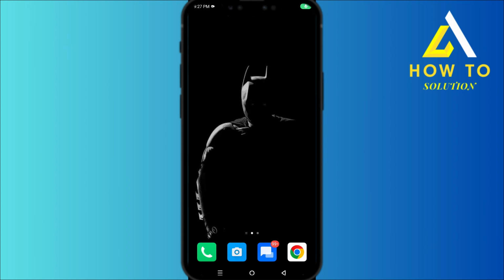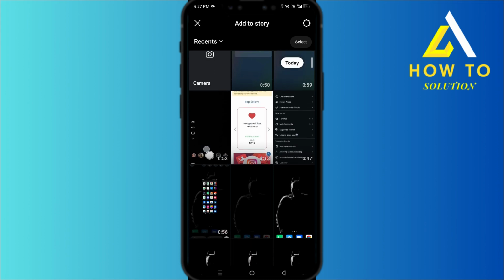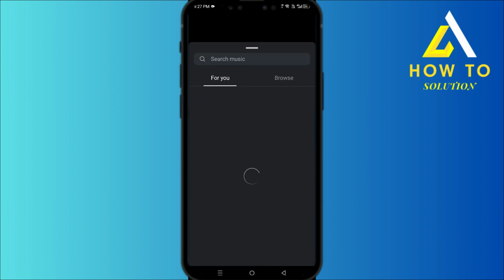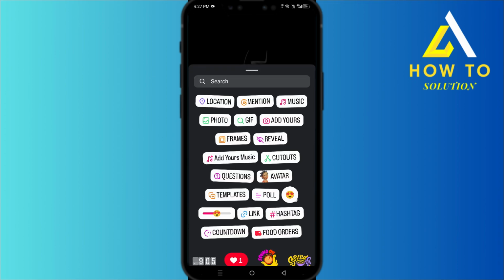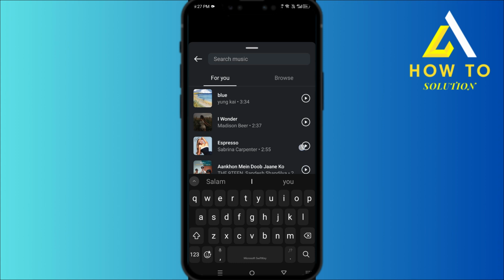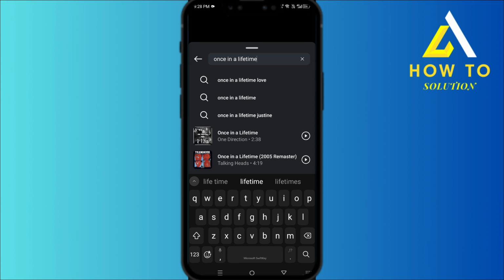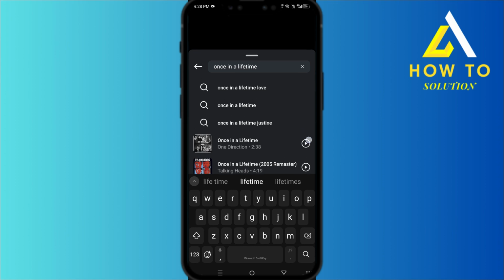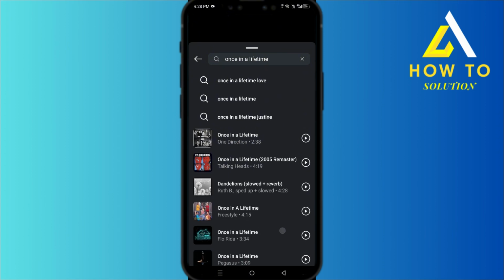How To Add Music To Instagram Stories